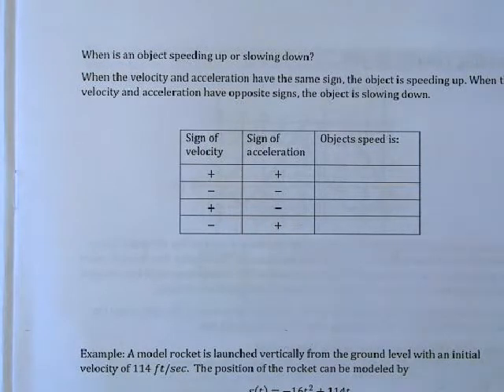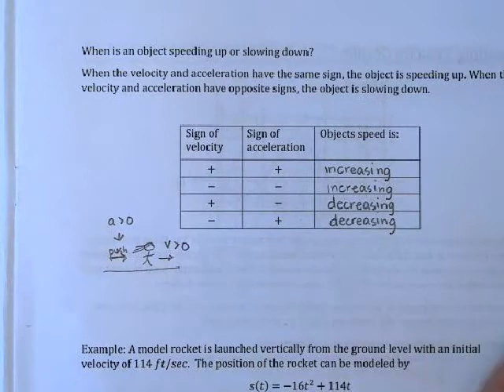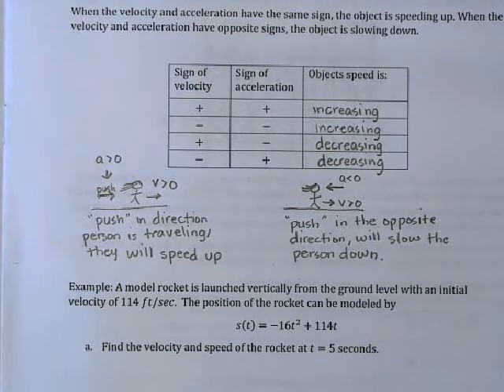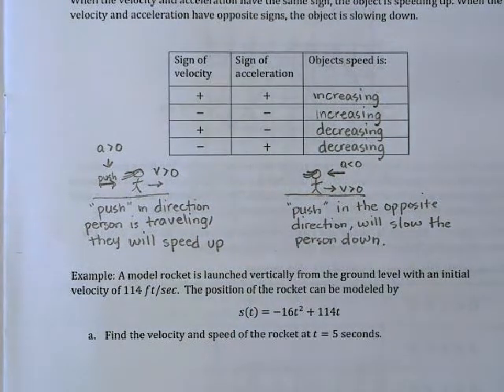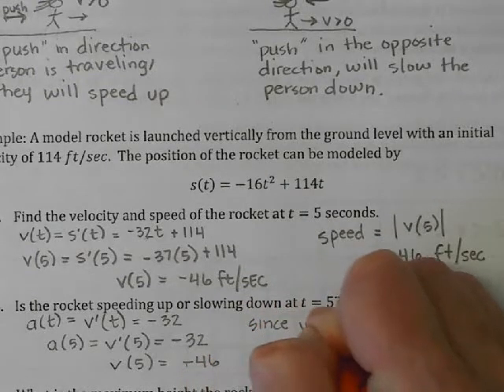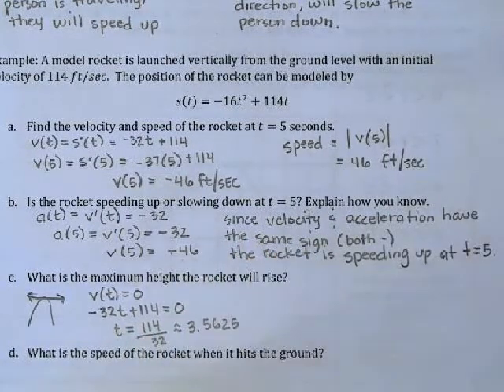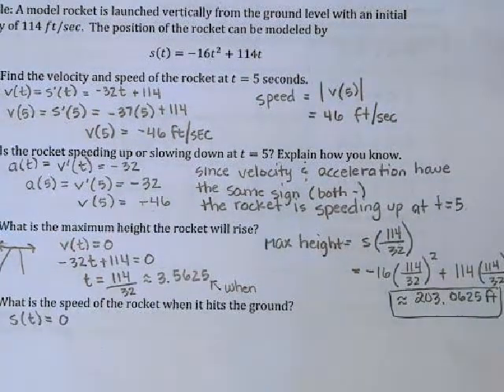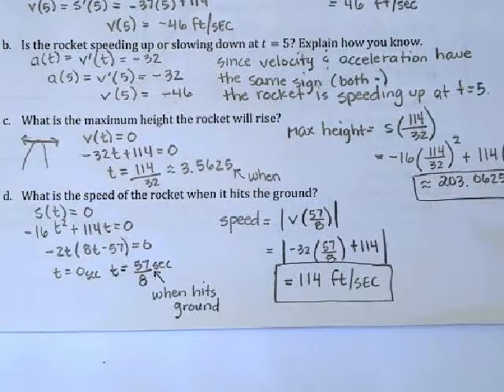velocity and acceleration